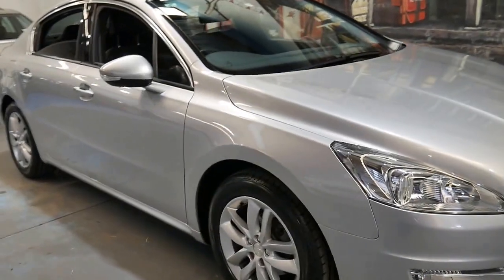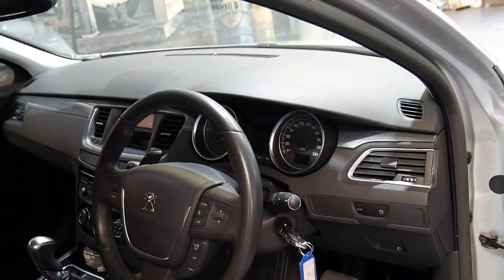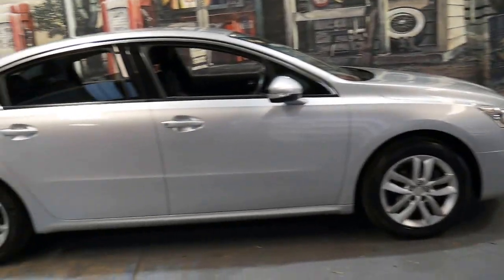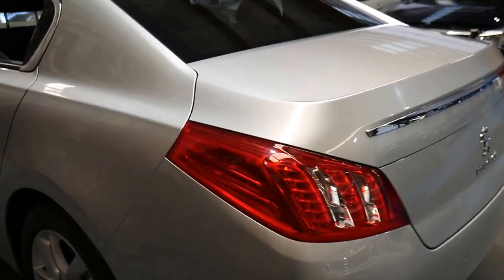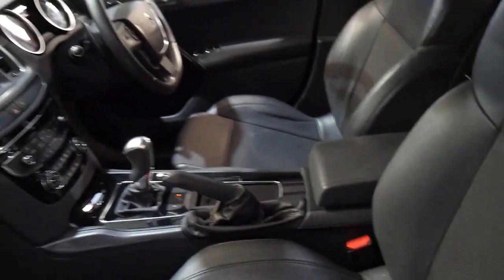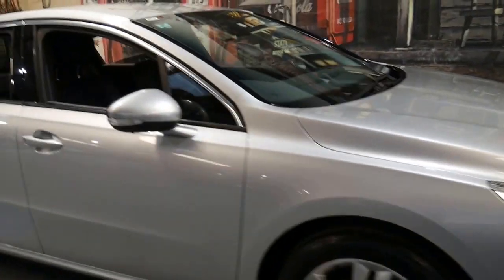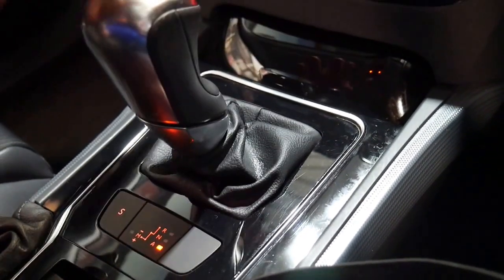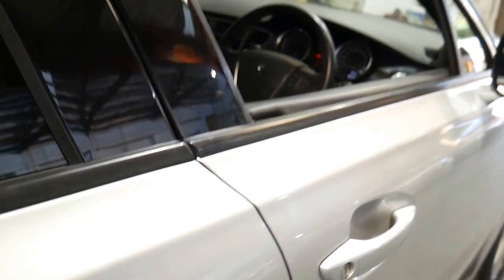2011 Peugeot 508 turbo diesel sedan in superb condition